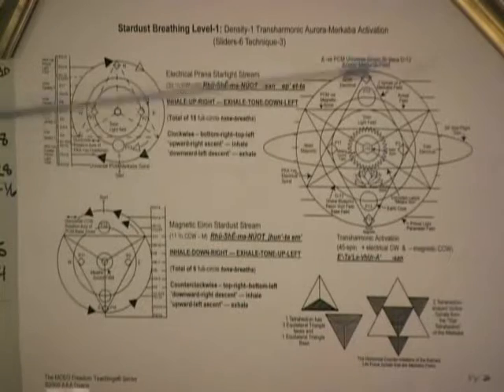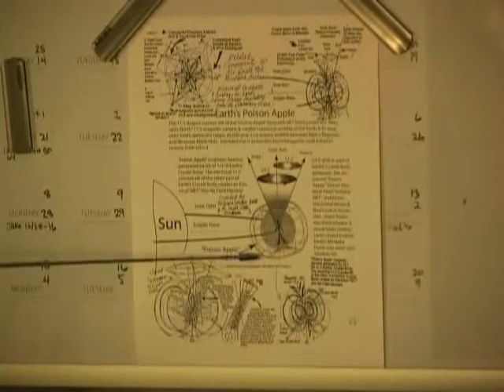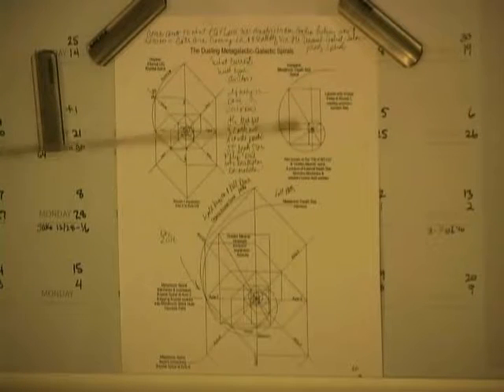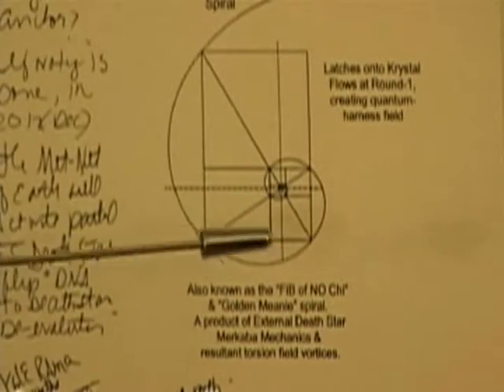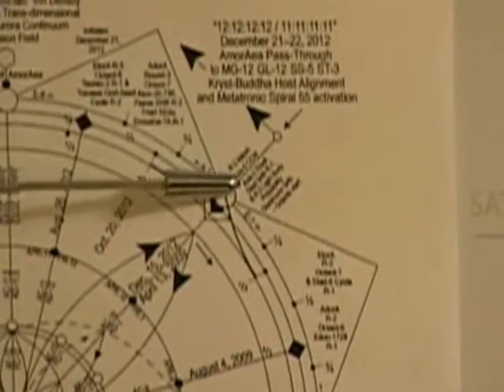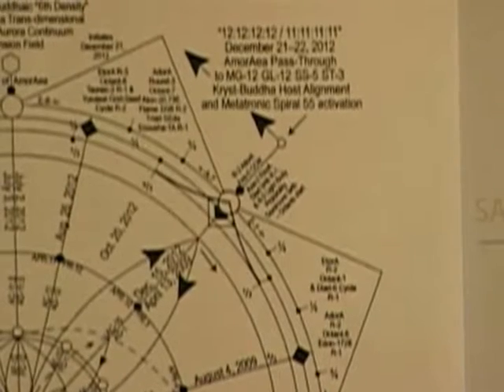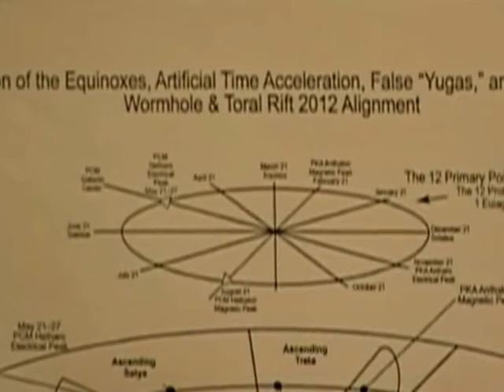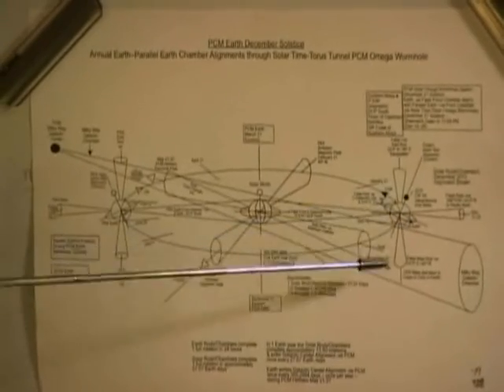Project Camelot - Ashayana Deane KS Part 2